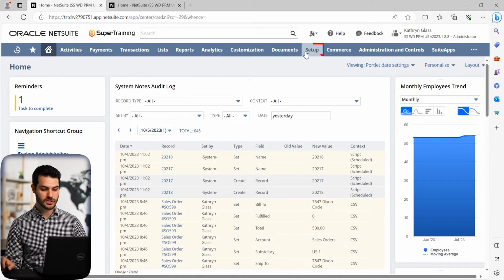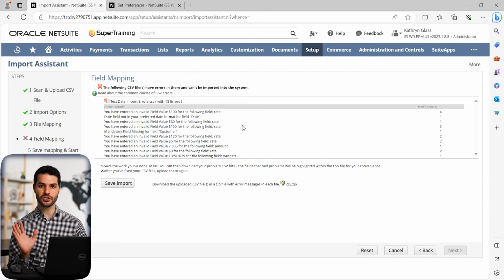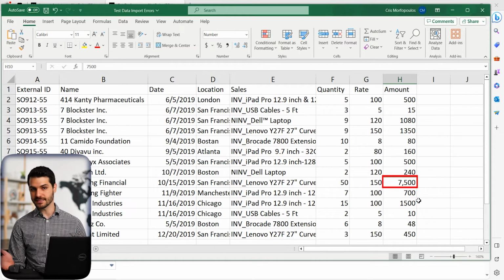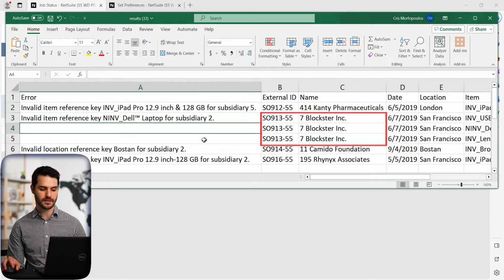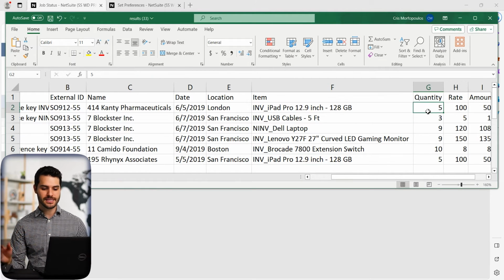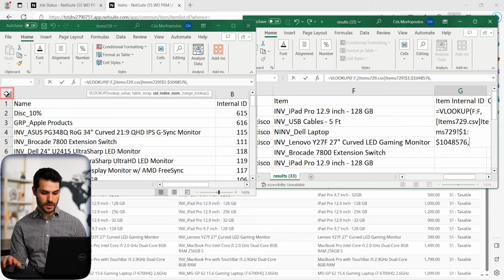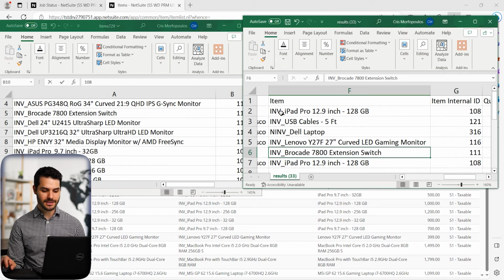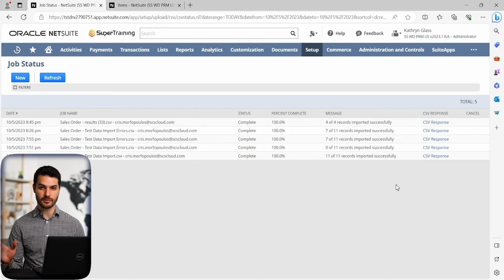NetSuite Data Import Tips & Tricks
This is the third of a lesson set where we look at some of the most common mistakes people make when doing Data Imports. The last section of the video shows how to use VLOOKUP to avoid any errors even in massive imports. The follow-up lessons on Data Imports are available in the Administrators Course at:

Video Chapters:
Intro - 00:00
Importing a file - 00:22
Missing Fields - 03:25
Date Formatting - 03:58
Currency symbols / Commas - 05:28
Re-import - 06:34
CSV Response - 07:45
Ampersands / Special Characters - 08:51
Typos - 09:53
Non-Exact Matches - 10:14
VLOOKUP trick - 11:10
Re-import - 19:25
Outro - 19:52

Outro - 17:13